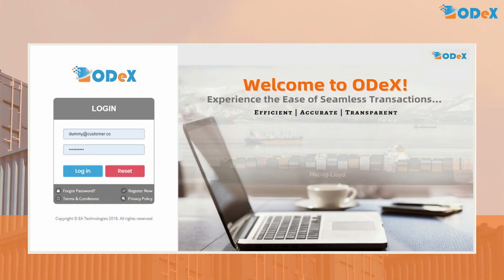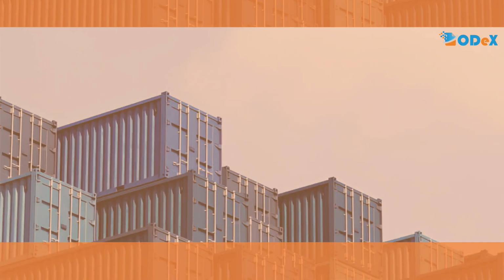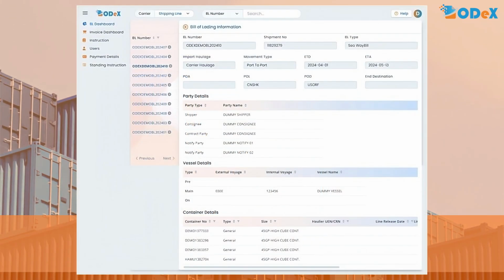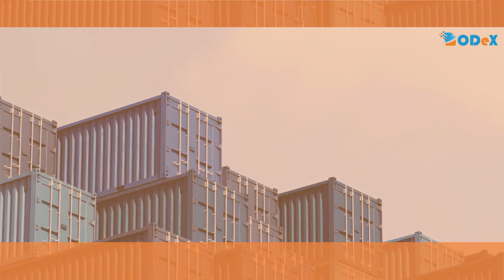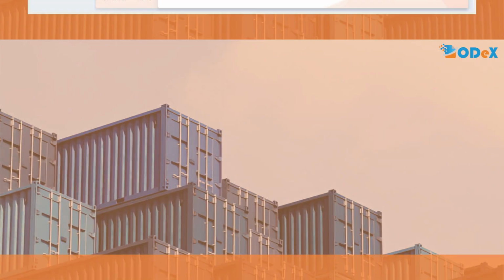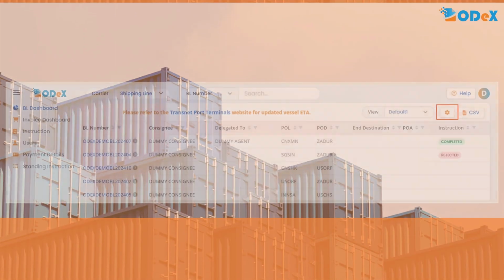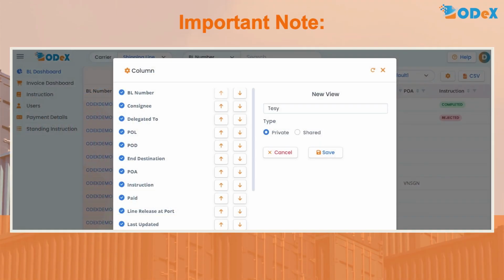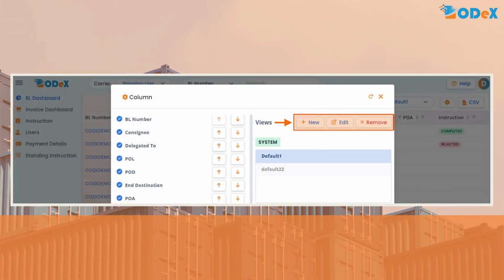BL Dashboard | ODeX Tutorials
This user guide explains the step-by-step process of BL Dashboard on ODeX.